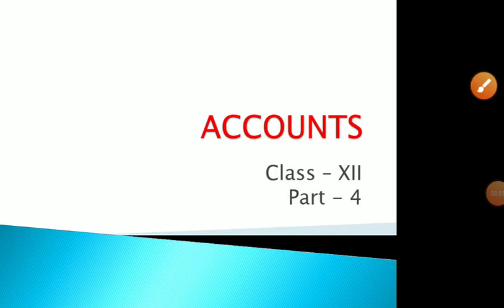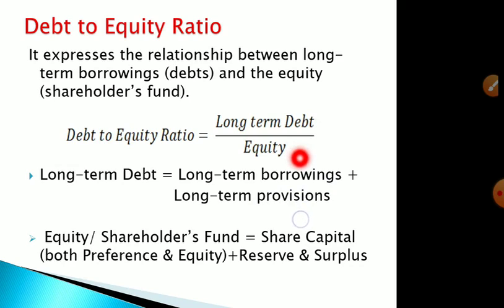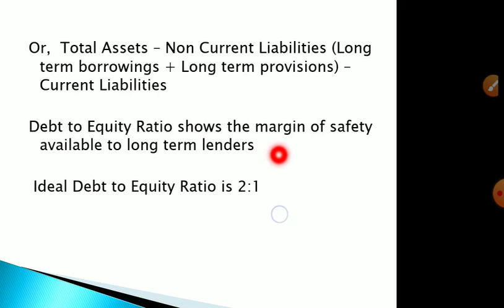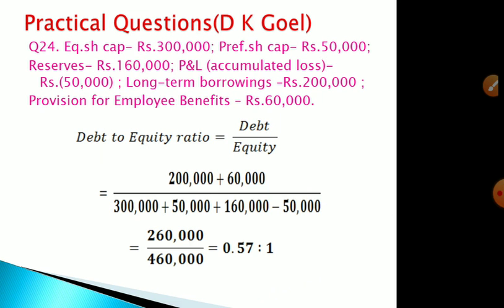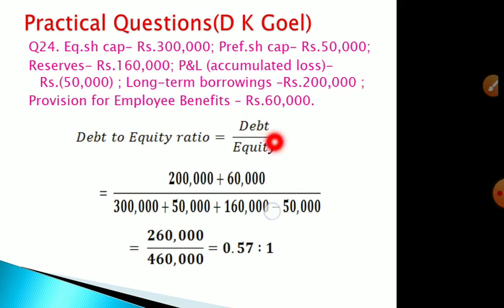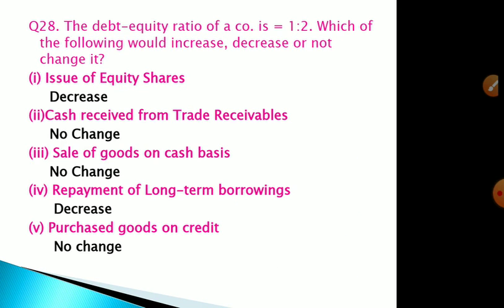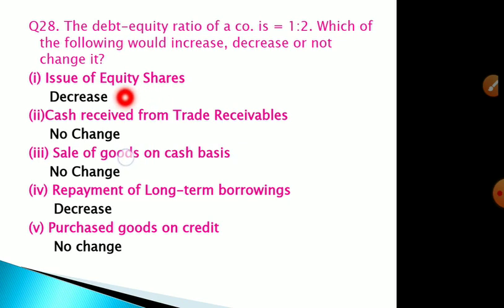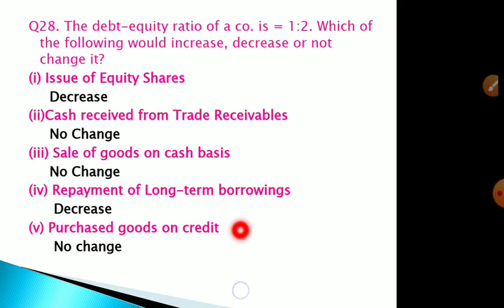Class12 Accounts Chapter 13 Part 4